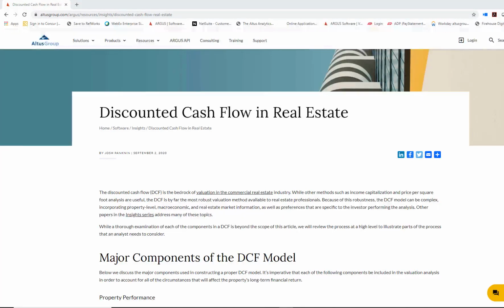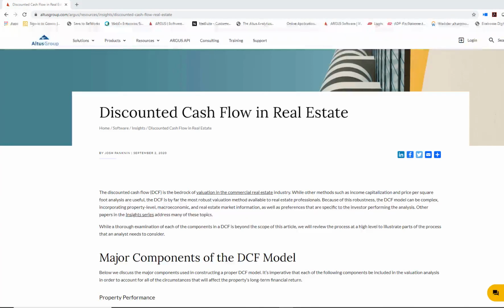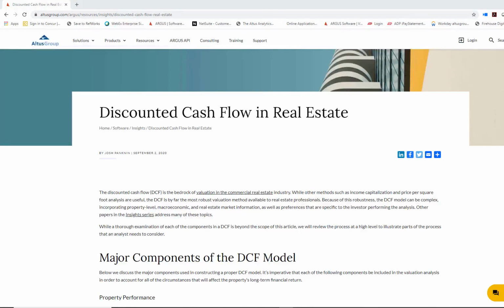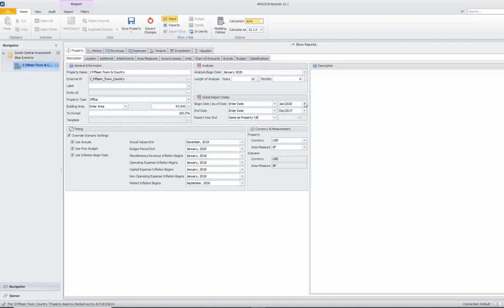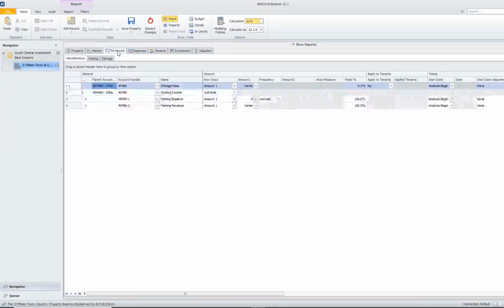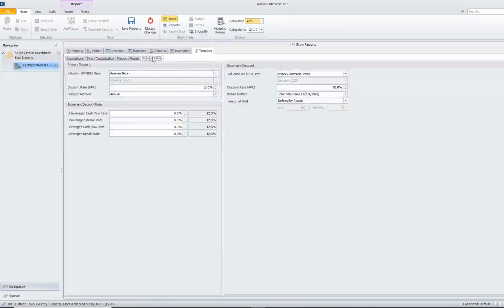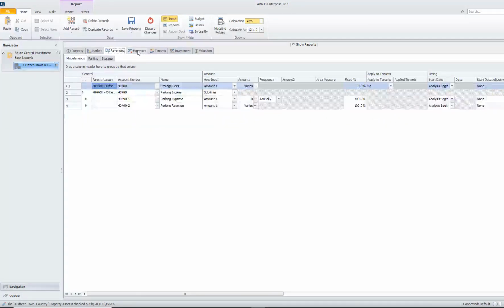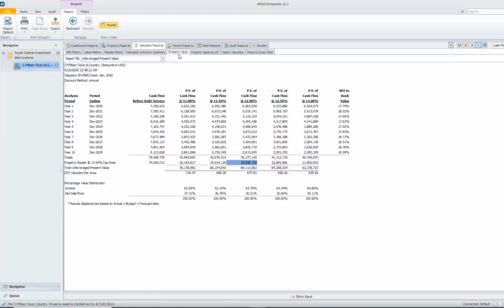The DCF Approach to Real Estate Valuation in ARGUS Enterprise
ARGUS Training Manager – Americas, Jessica Leal, goes into detail about the DCF approach to the valuation method in real estate and then will walk through how these variables are modeled in ARGUS Enterprise.